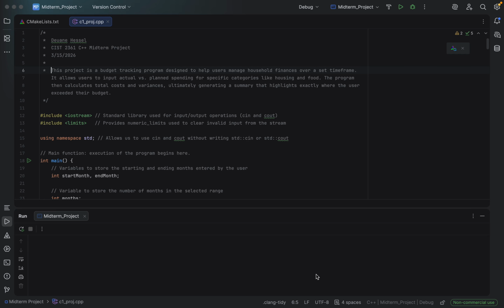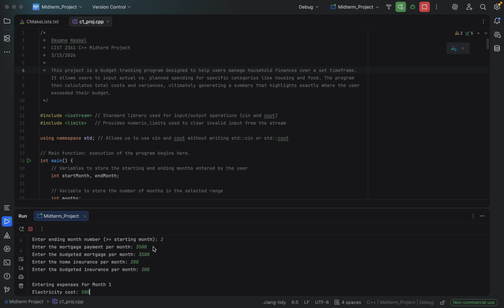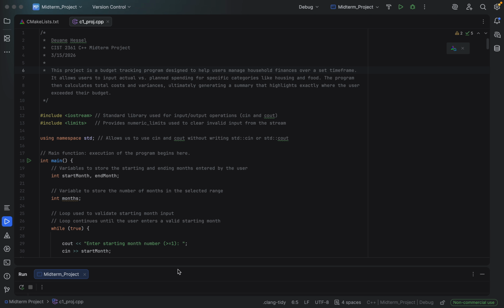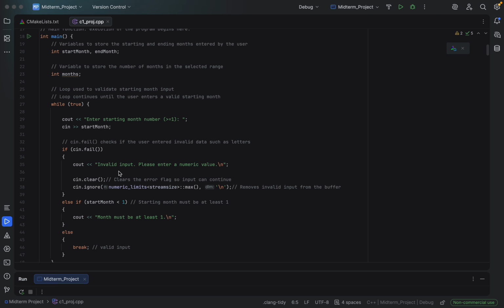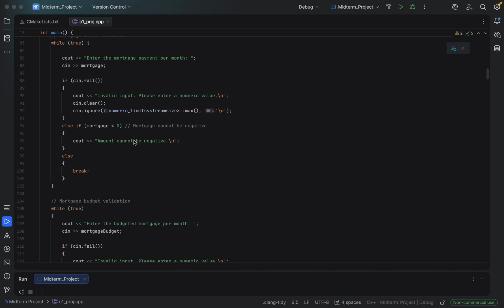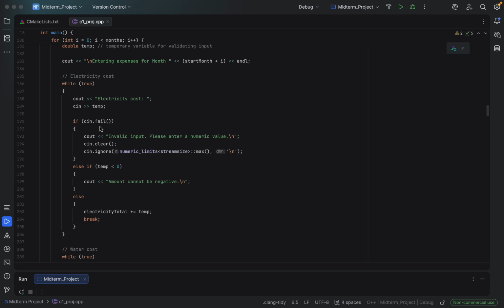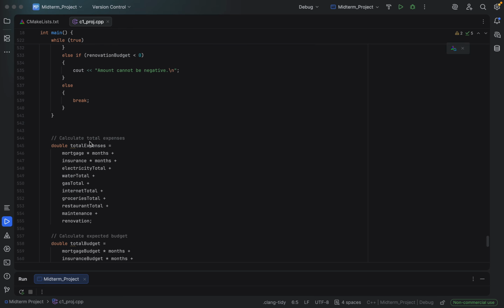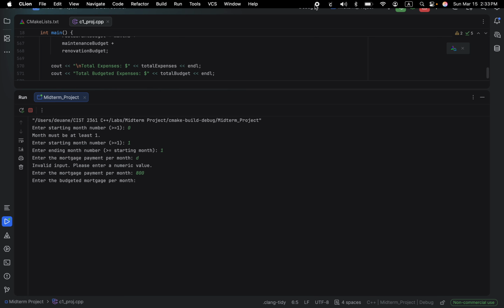C++ Midterm Project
CIST 2361 Midterm Project: Homeowner Expense Calculator